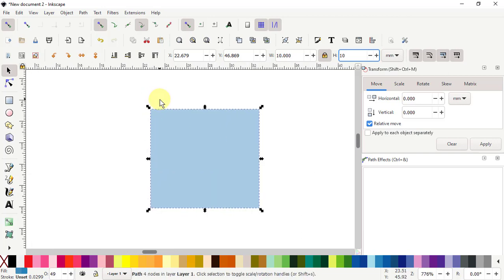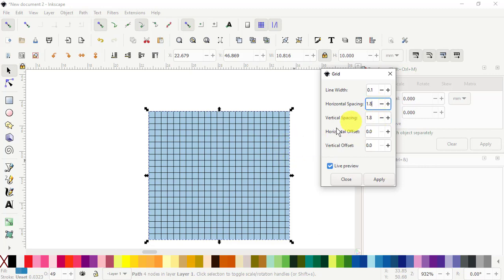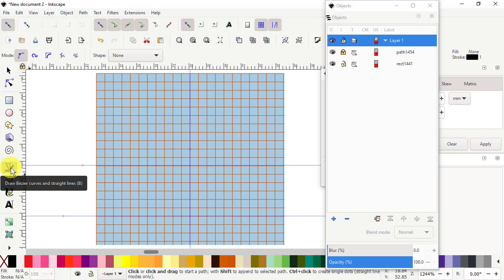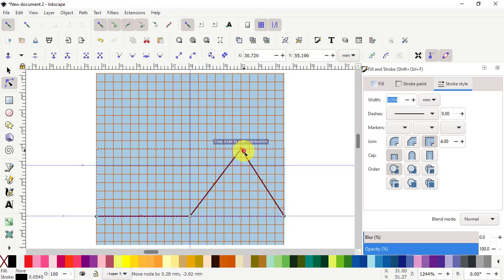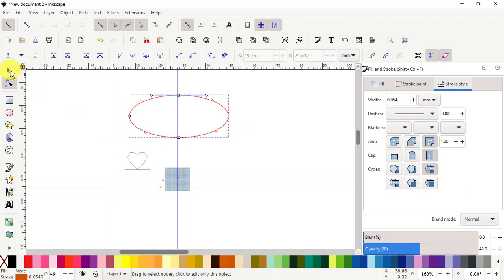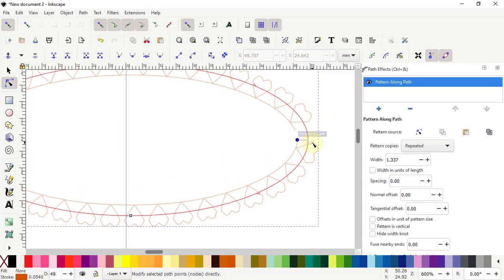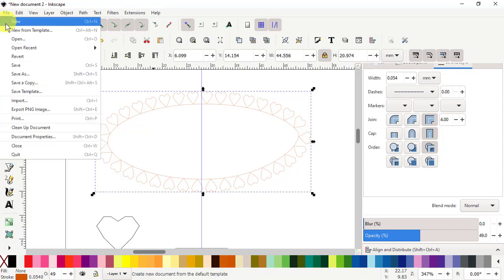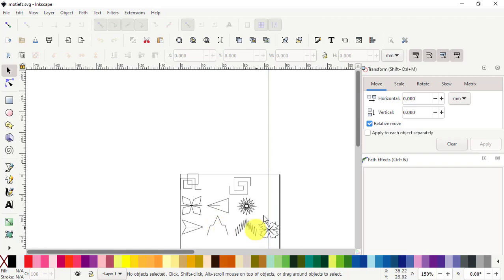creating motif stitches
a video on how to create motif stitches to go along a path